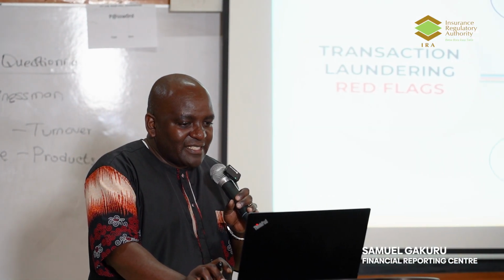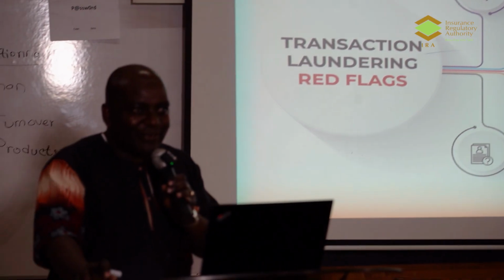FRAUDSTERS BEWARE!!! - IRA STAKEHOLDER TRAINING ON ANTIMONEY LAUNDERING IN THE INSURANCE INDUSTRY.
IRA STAKEHOLDER TRAINING ON ANTIMONEY LAUNDERING IN THE INSURANCE INDUSTRY.